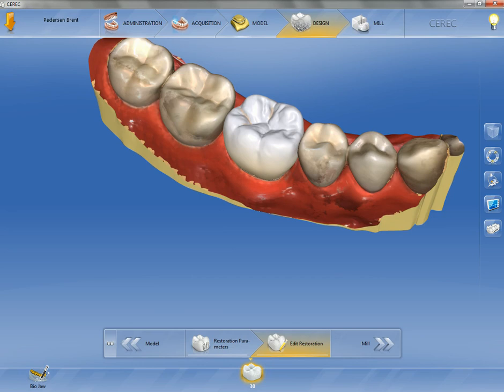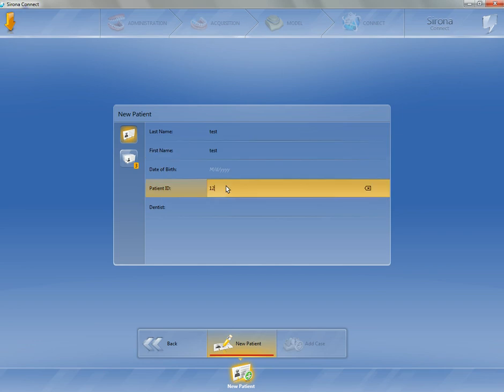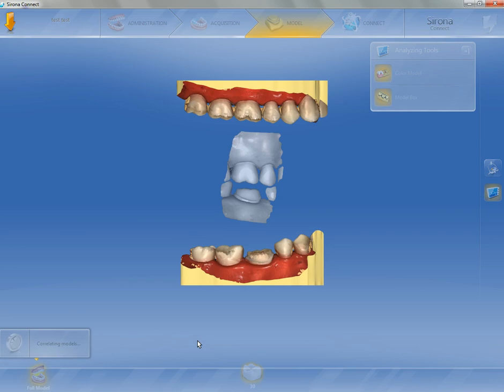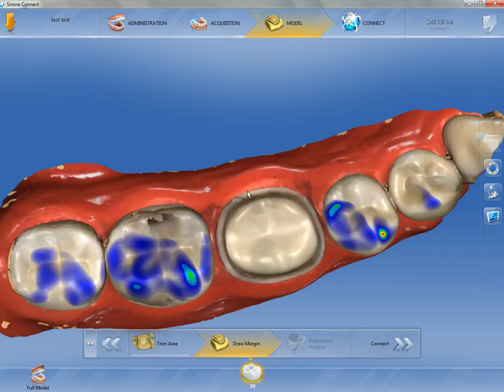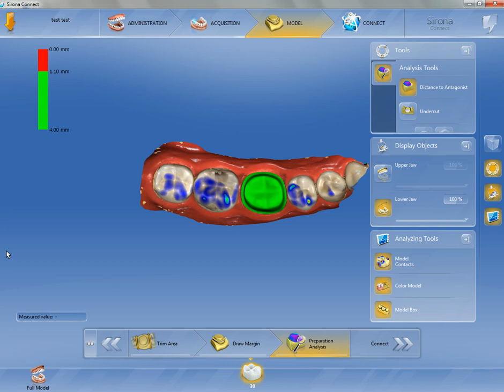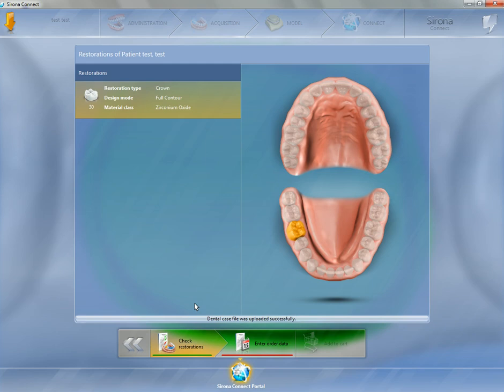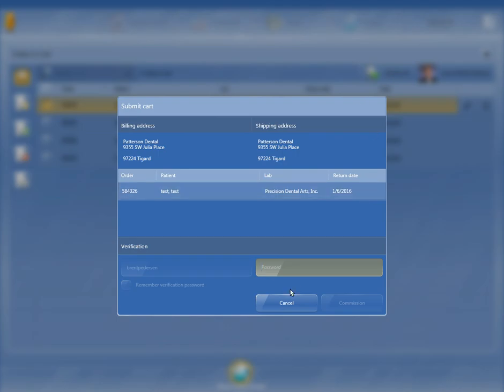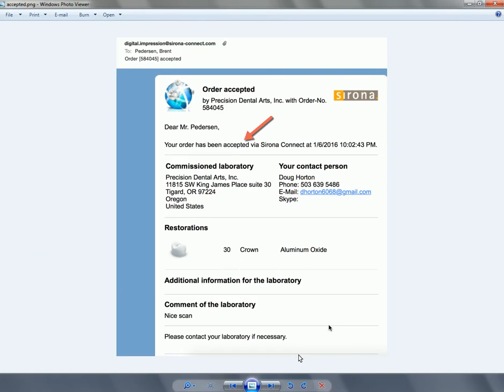Sirona Connect 4 4 Step by step Demo